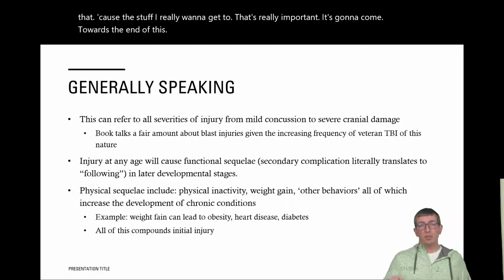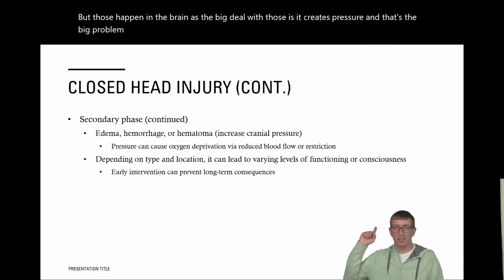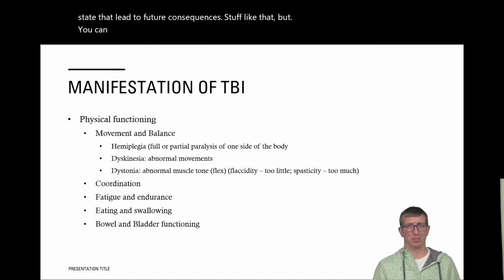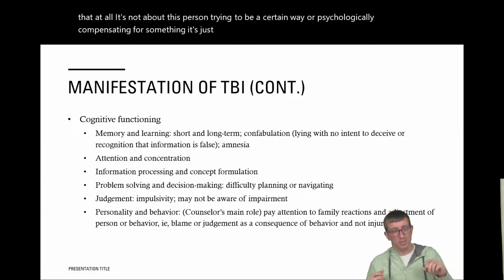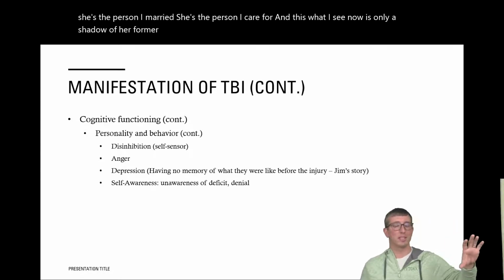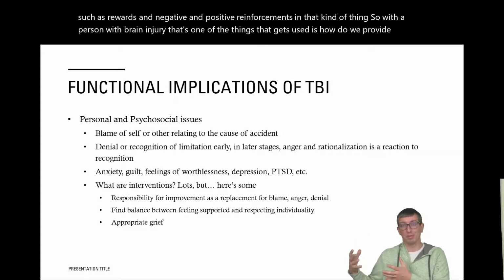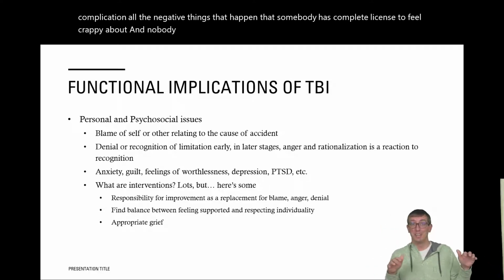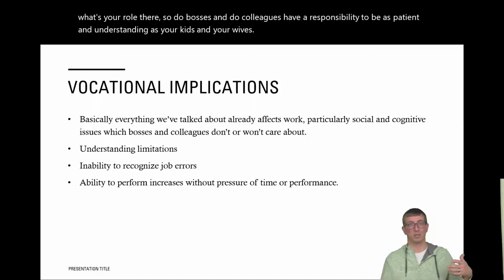Traumatic Brain Injury | Chapter 4